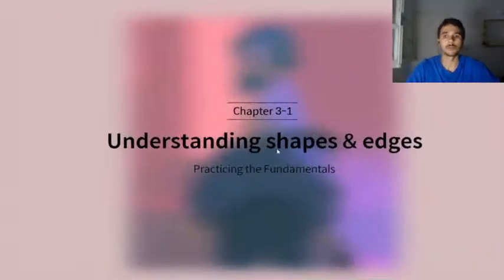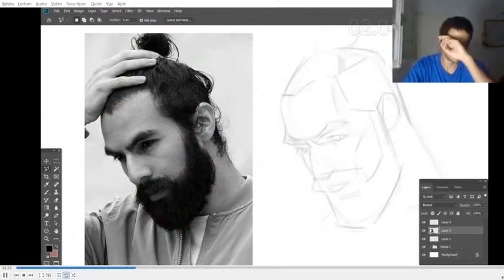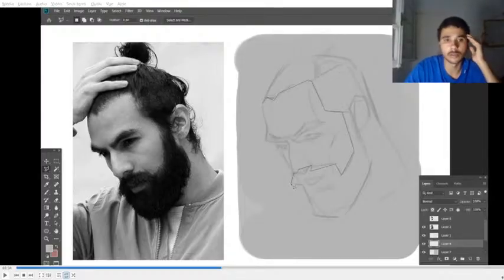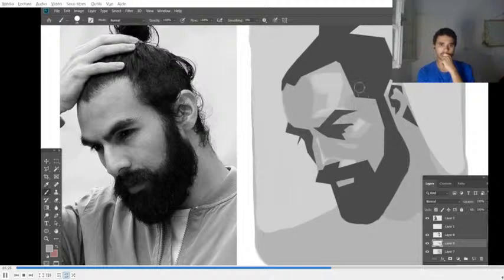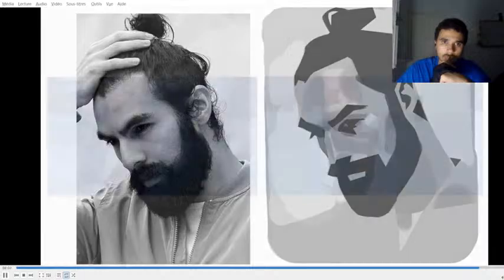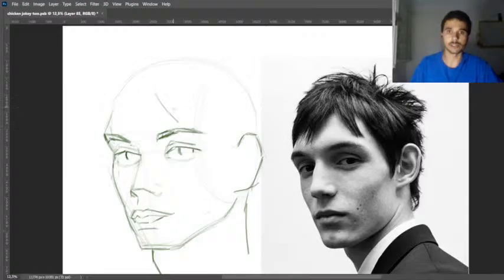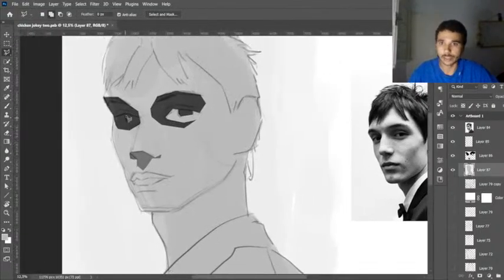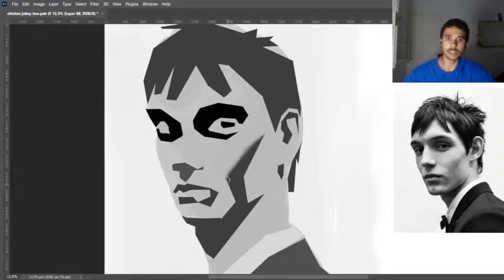Motion Designer learns how to draw: day 535: Back to Studying: Portrait Painting!